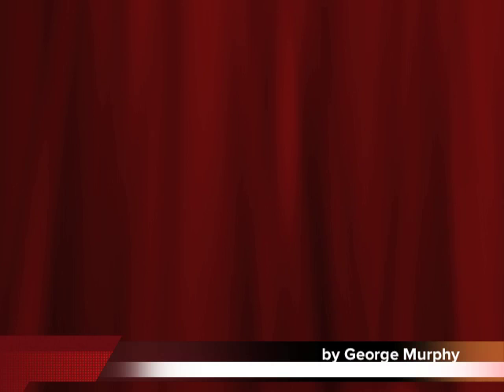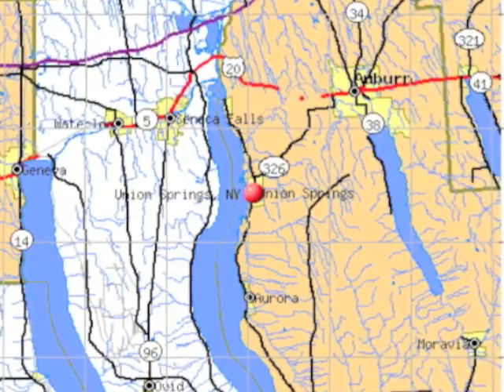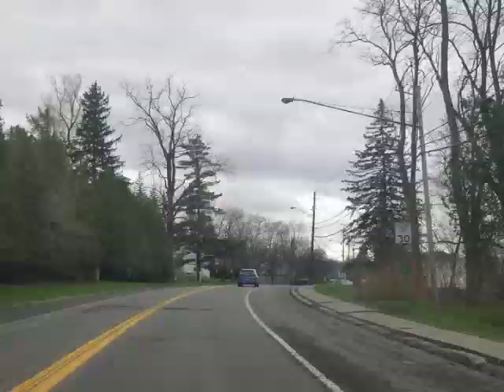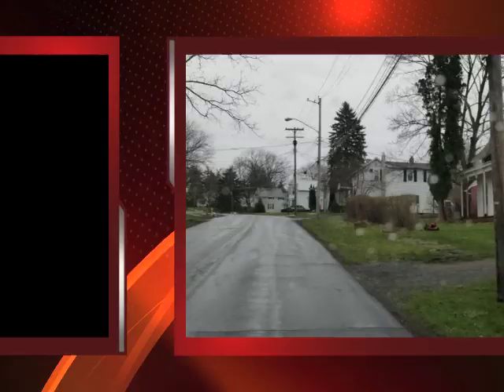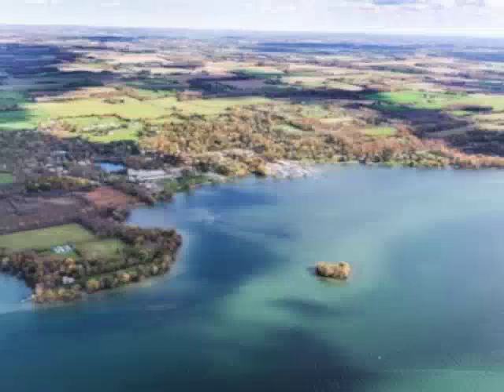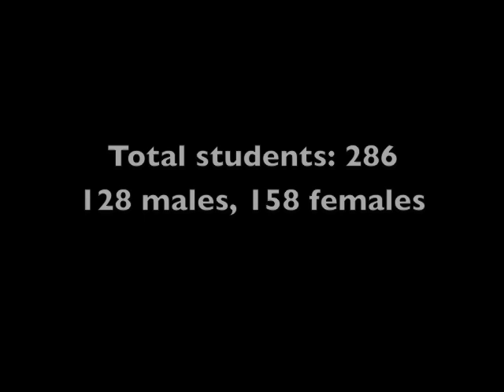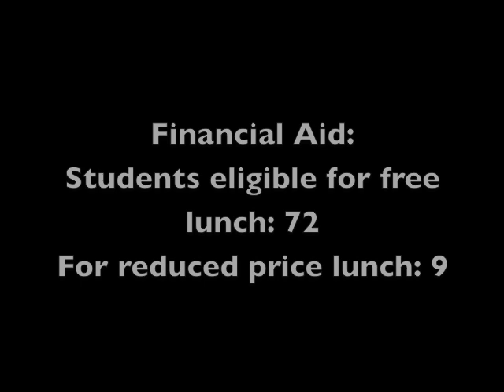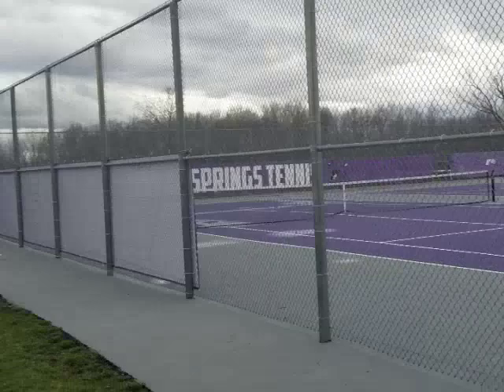Community Mapping Project